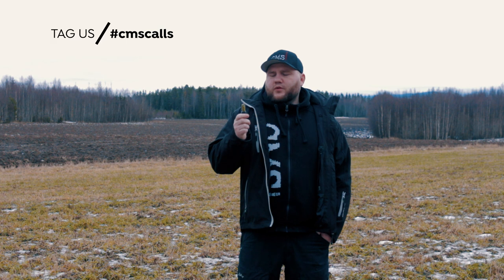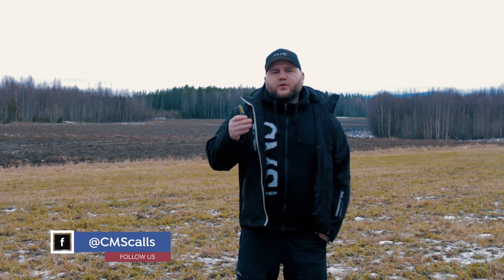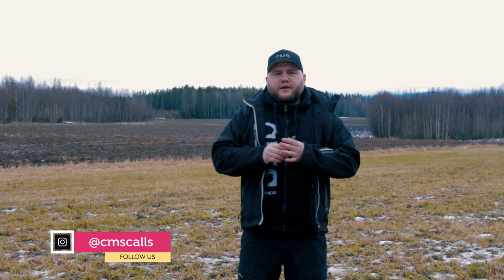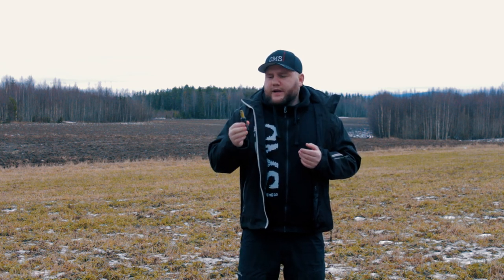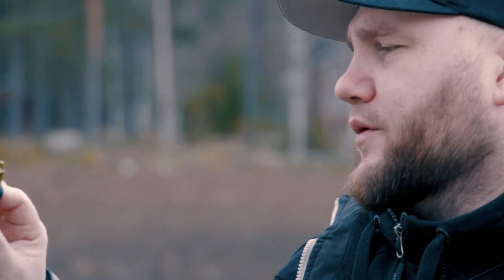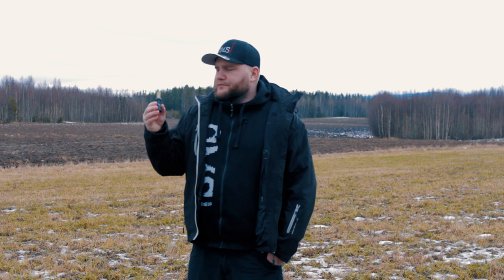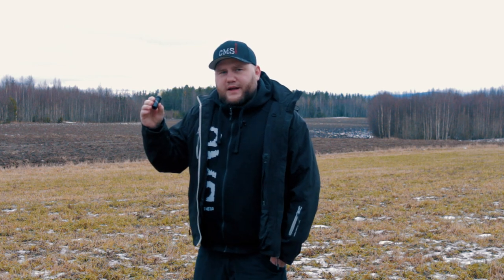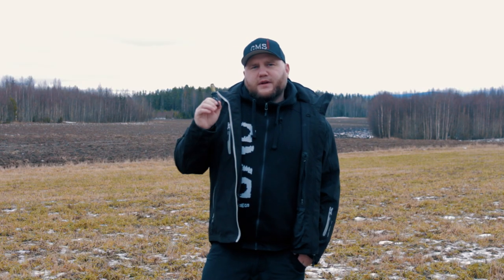Crow calling instructions by Charlie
Crow calling and how to get hodded crow sound. this video is te first in the CMS calling series and if you liked this video..

call used in this video is Nasty Crow

Charlie sandin hunter callmaker CMS-calls